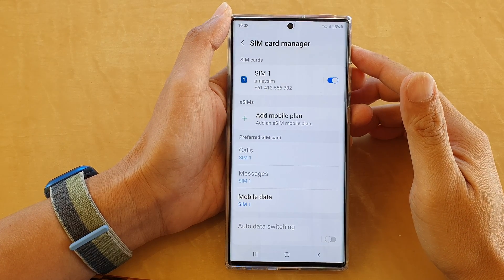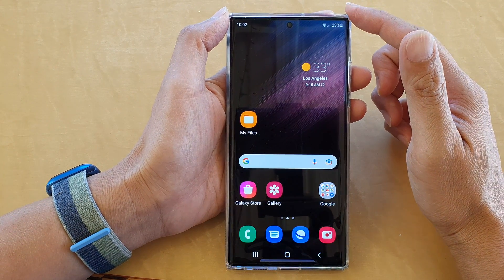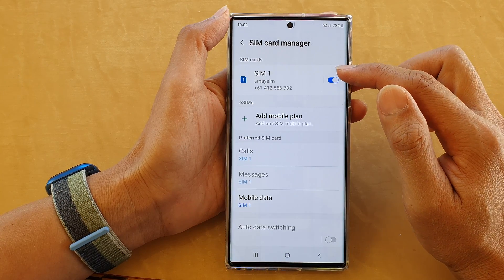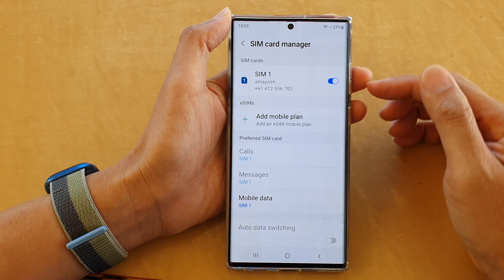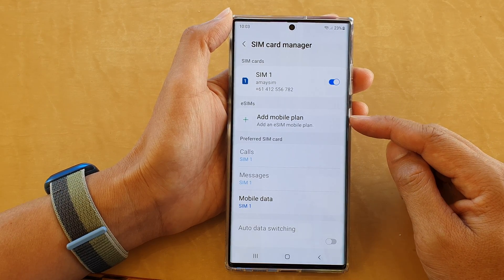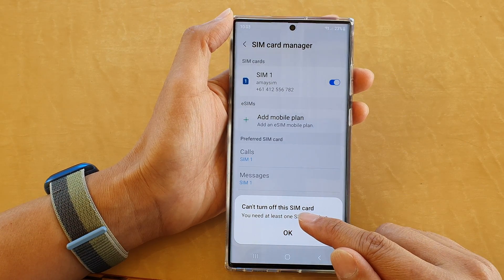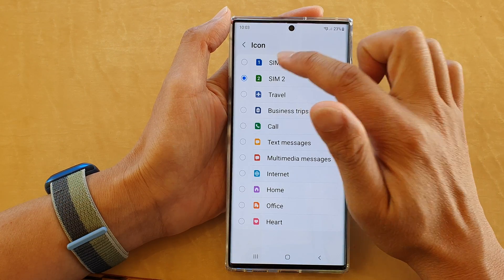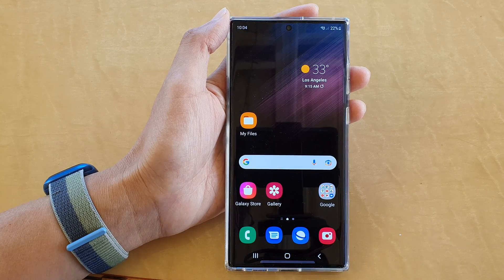Galaxy S22/S22+/Ultra: How to Enable/Disable SIM 1/SIM 2 for Dual SIM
Learn how you can enable or disable SIM 1/SIM 2 for Dual SIM on Galaxy S22/S22+/Ultra.